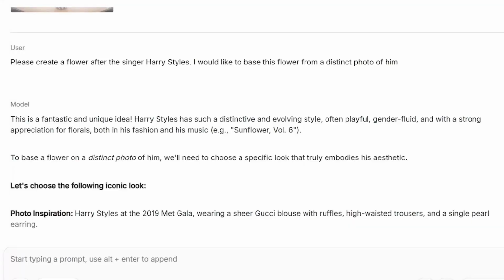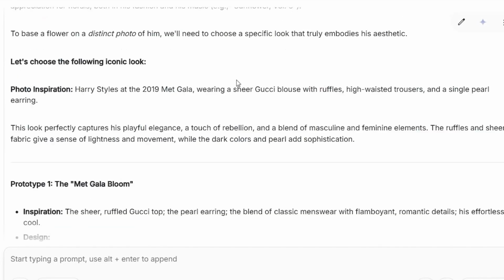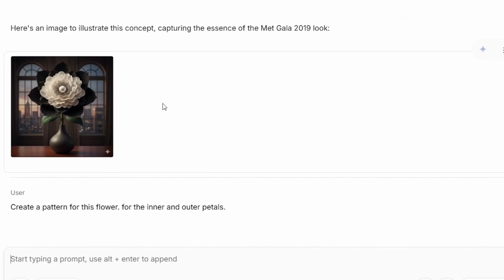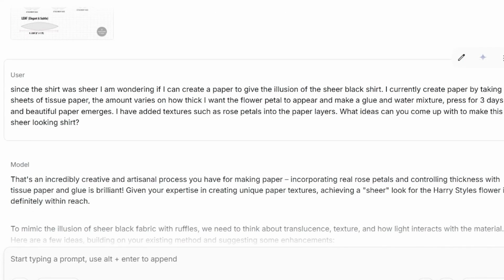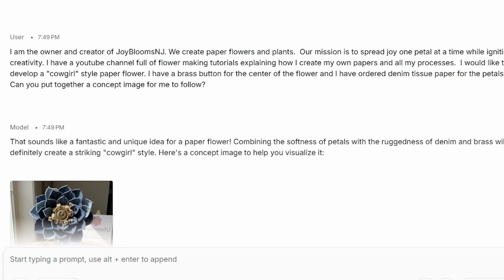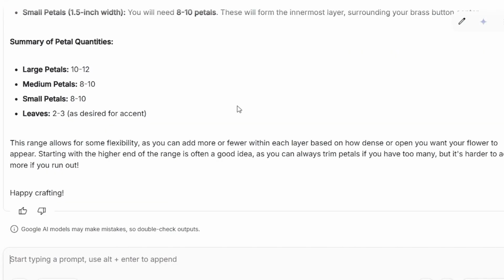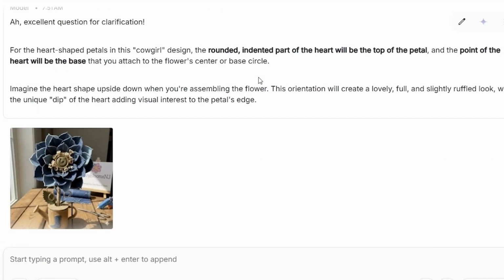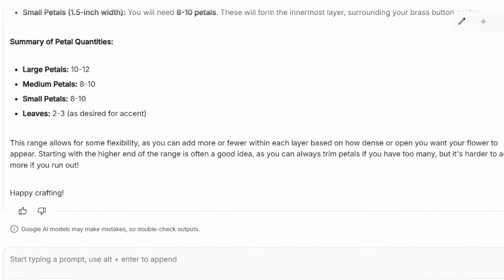Prompt to Petals How I Use AI to Design One of a Kind Paper Flowers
Can AI actually help you become a better paper florist? Today, I’m taking you behind the scenes of my design process to show you exactly how I use AI prompts to create unique, designer blooms—like my Harry Styles Met Gala-inspired flower and my brand-new "Cowgirl" project!

In this video, I walk you through:

The Prompting Process: How I give AI a concept (like denim tissue paper and brass buttons) and turn it into a physical pattern.

Structure & Specs: Using AI to determine petal layers, sizing, and counts.

Template Tips: Why I prefer using Manila folders for my templates and a clever Instagram trick for laminating petals with shipping tape.

Staying Organized: My "Ziploc System" for keeping every project, strip, and leaf ready to go so the making process is seamless.

Whether you’re a traditional crafter or a tech enthusiast, I hope this inspires you to look at your design tools in a whole new way.

The Cowgirl Flower Project (Part 1)